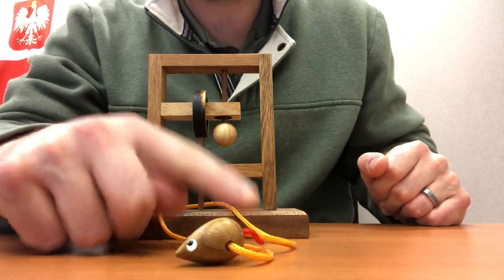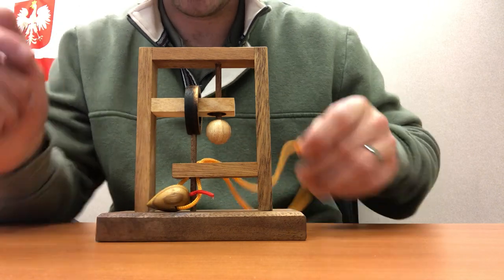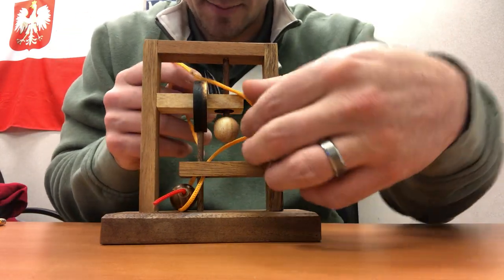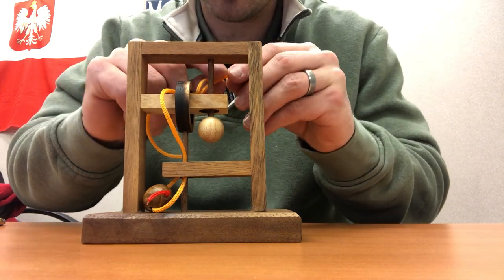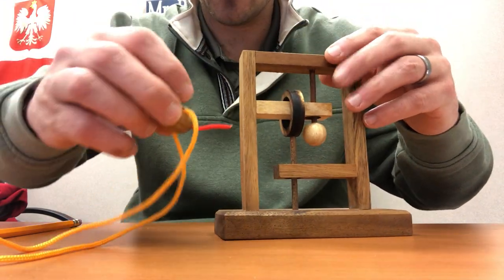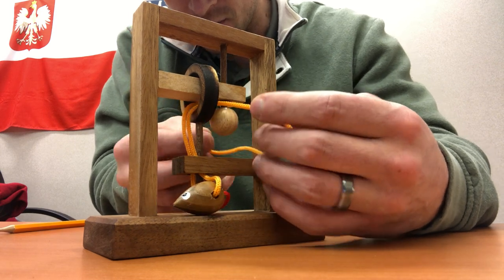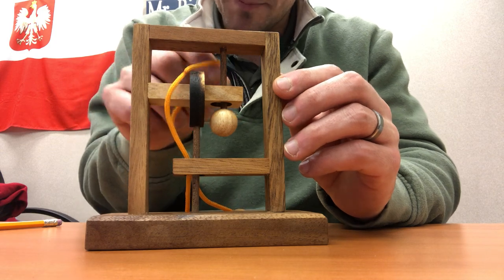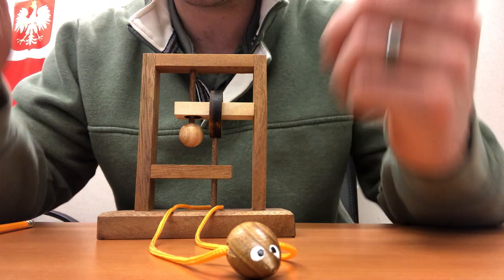Wood Rope Puzzle Mouse Trap Solution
Here are the steps to release the mouse and then put the puzzle back together in under 5 minutes.